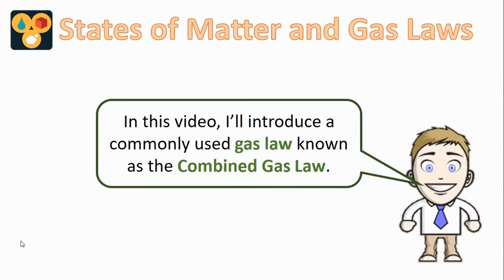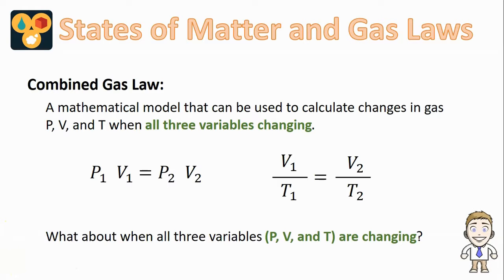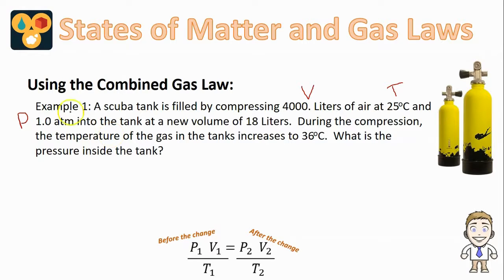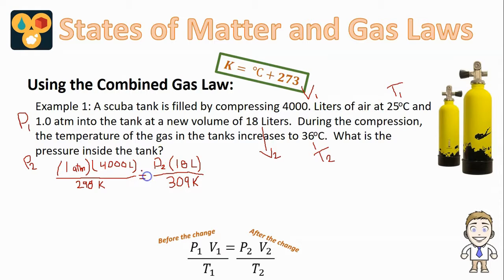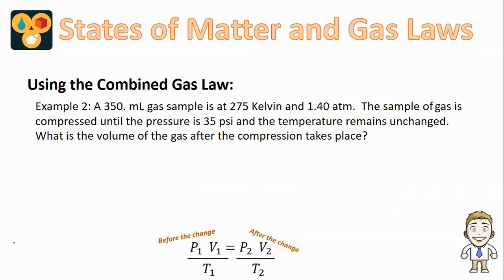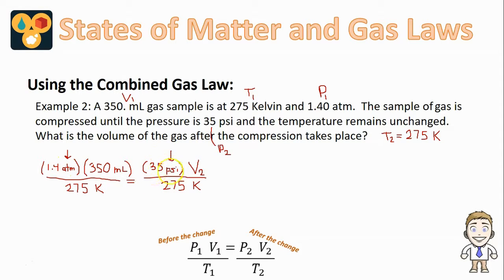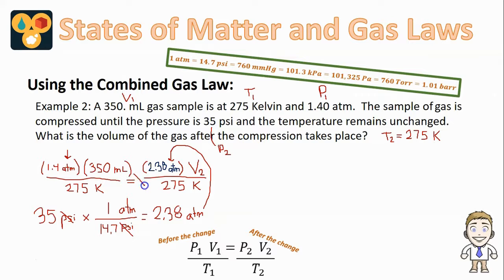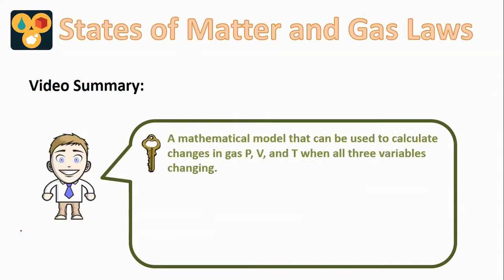Combined Gas Law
In this video, I'll explain the combined gas law and give examples of when and how to apply it.